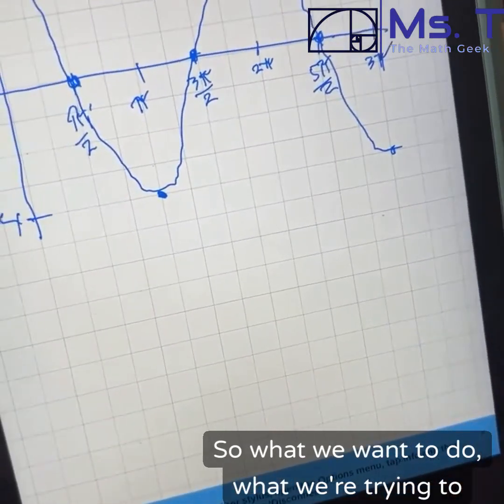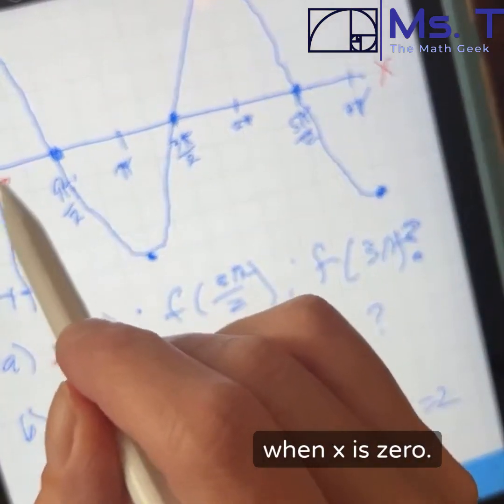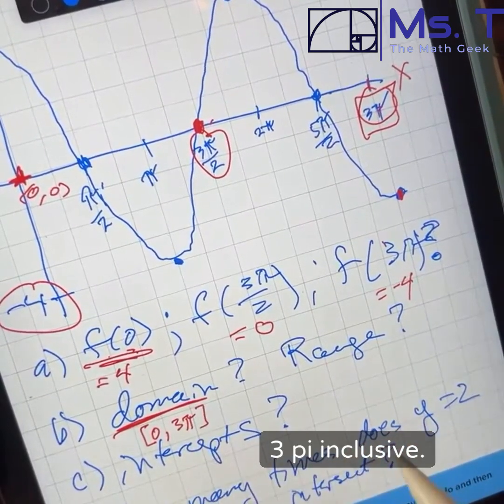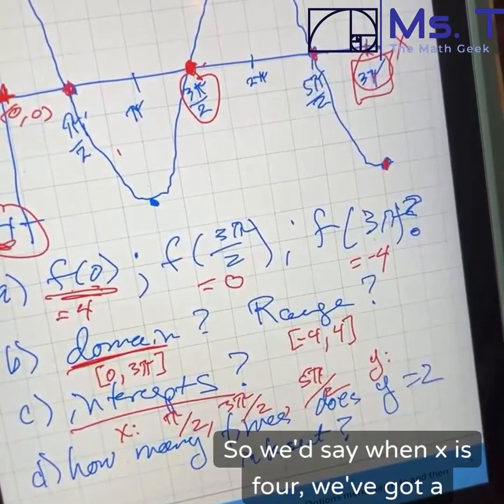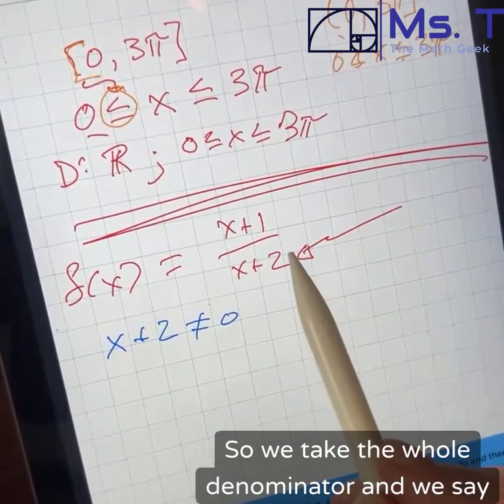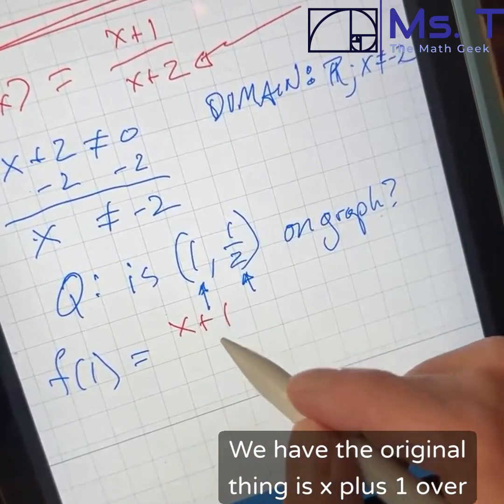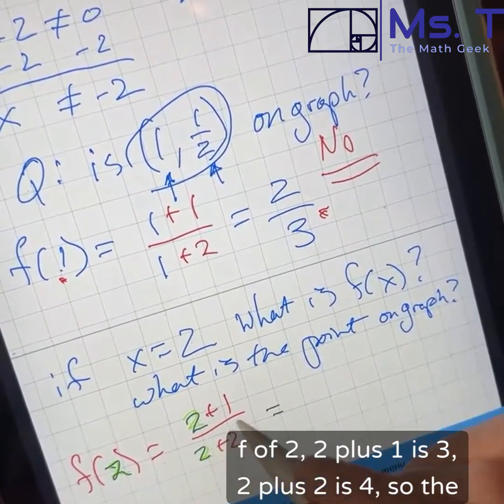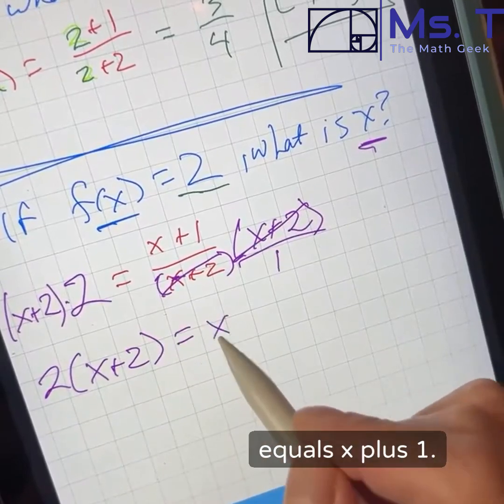Mastering GRAPHING Secrets Most People Don't Know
INterpreting questions, graphs and functions.